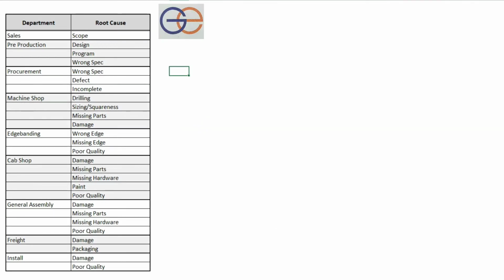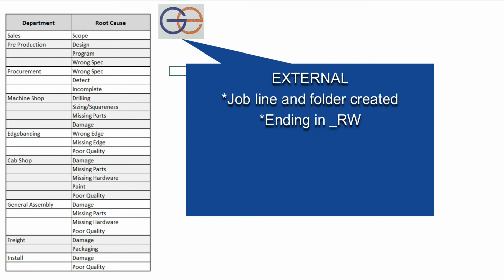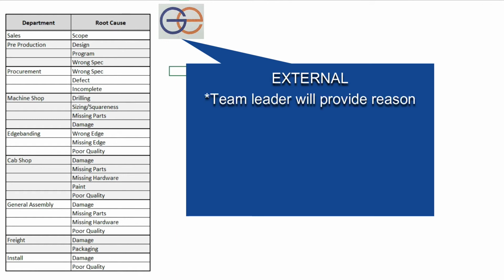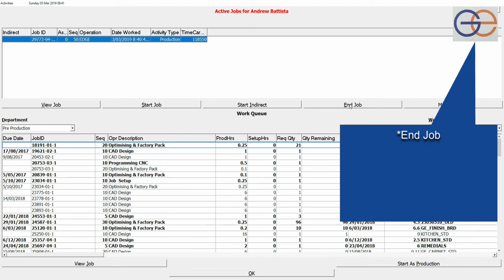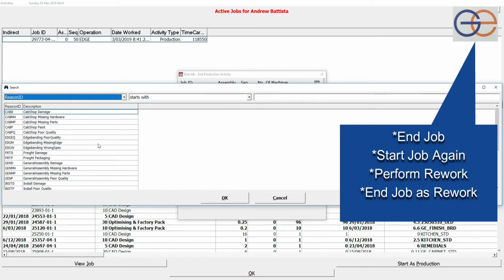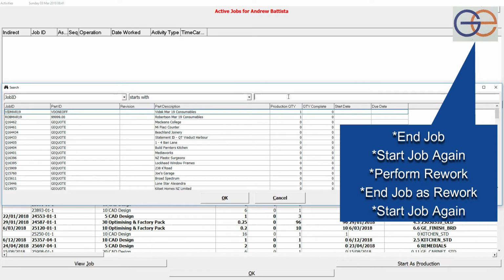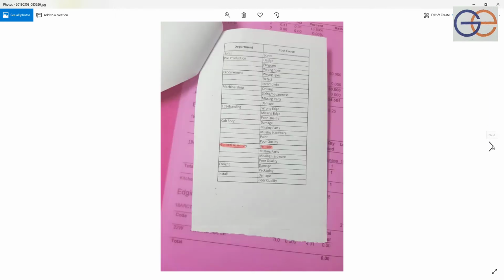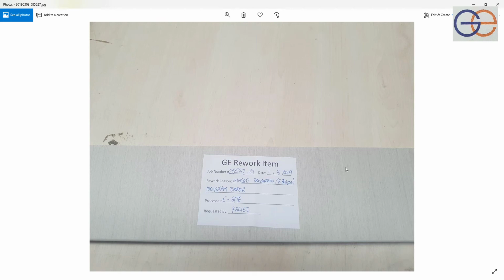Rework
Greenmount Espies Ltd
How to clock into Rework using M1